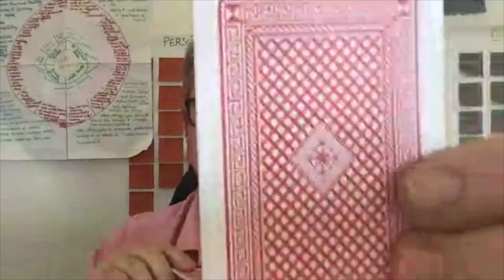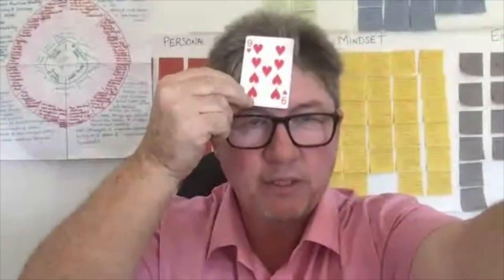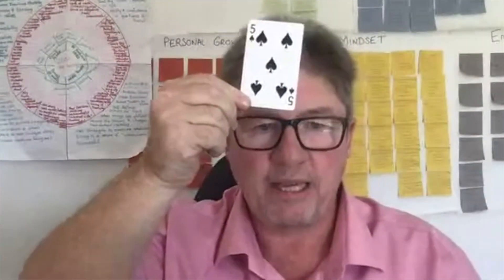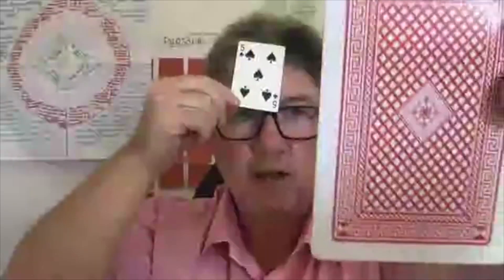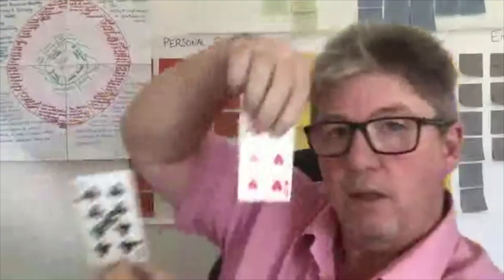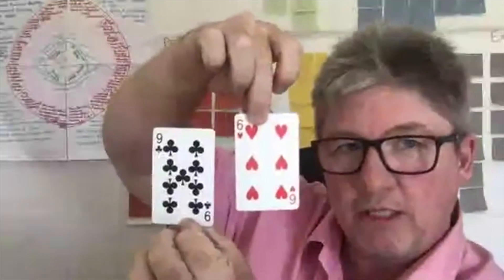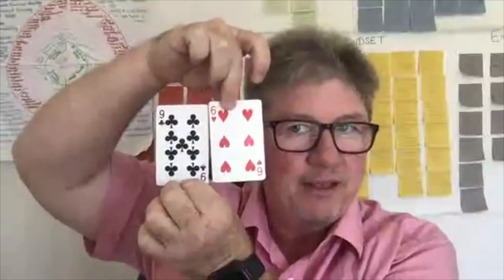Math Activity Doubles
Use this activity to cement number facts.